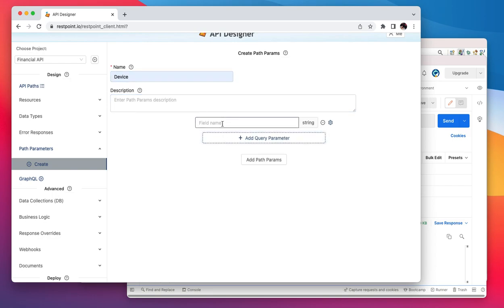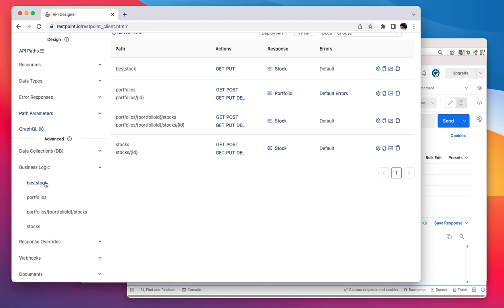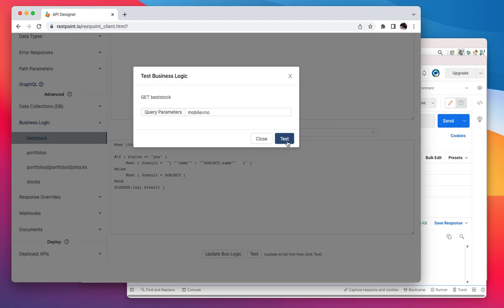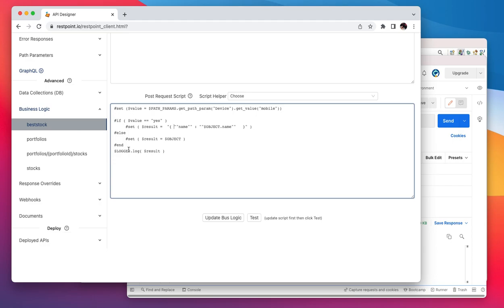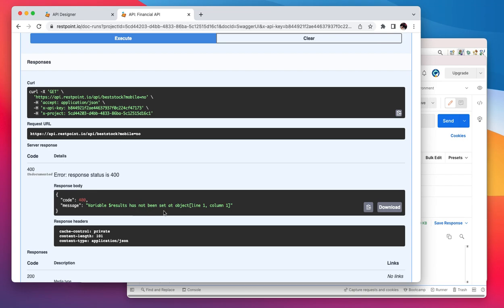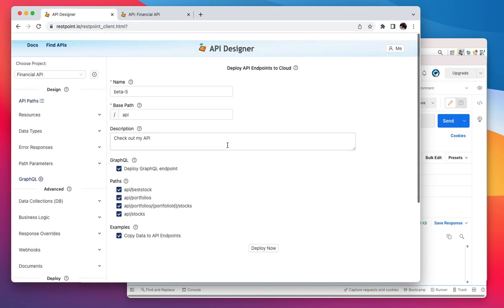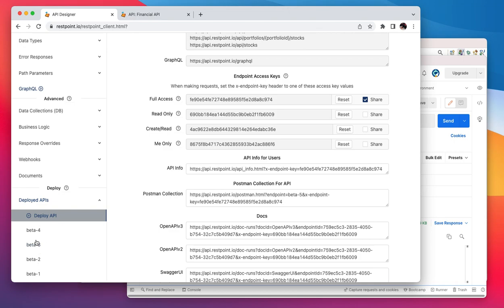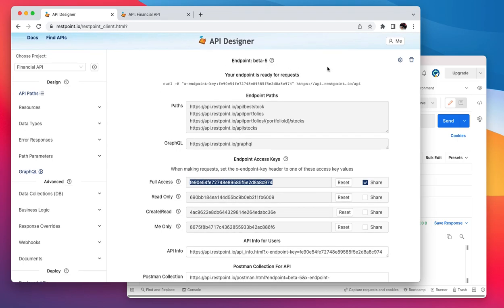Using Query Parameters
See an example of using query parameters in business logic to customize your response output for mobile.